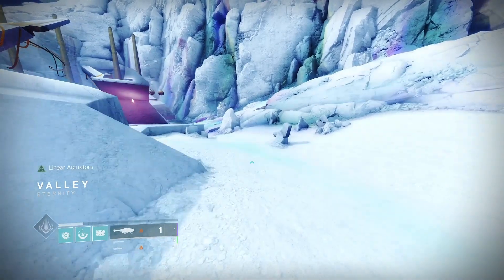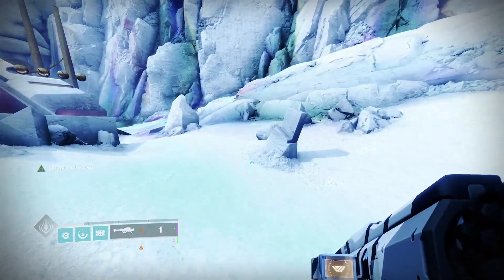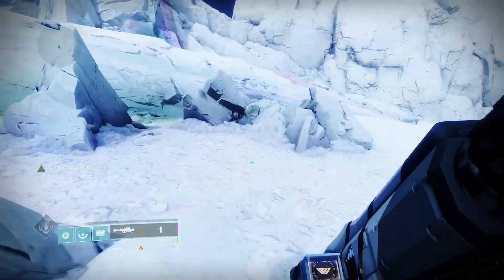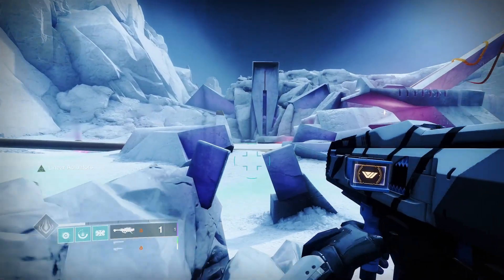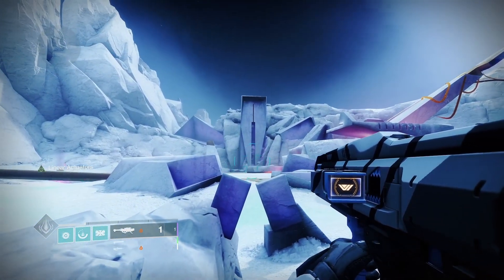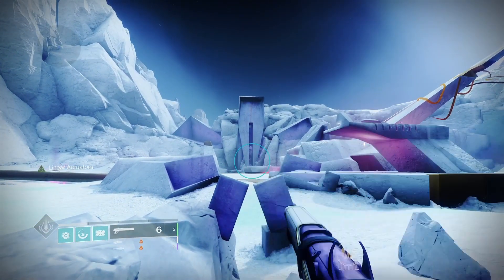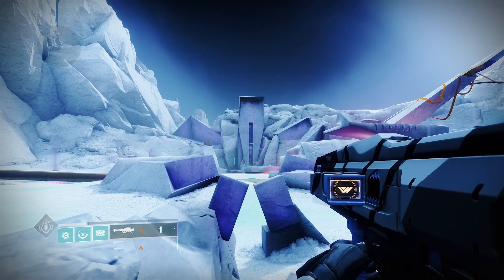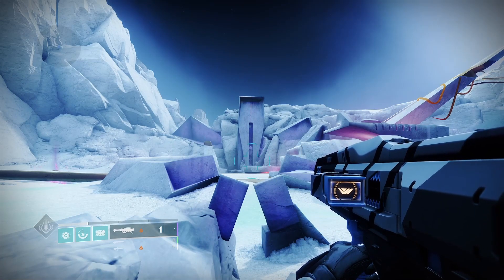You probably didn't notice this last week...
WOW. What a nice video!

I also have a Discord! Come hang out with us!